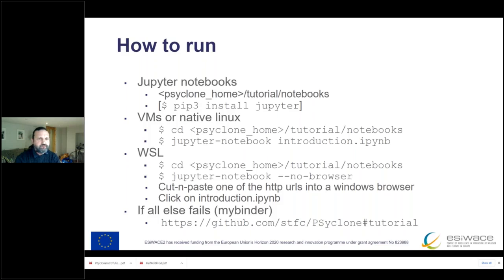ESiWACE2 DSL Training Workshop - PSyclone - Hands on Session: fparser and the PSyIR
1st day of the ESiWACE2 DSL Training Workshop. This hands on session provides an introduction to the fparser Fortran parser and the PSyclone Internal Representation, the PSyIR. The workshop is aimed at scientists interested in theoretically and practically learning how to use the DSL languages to implement weather and climate models targeting different computing architectures.